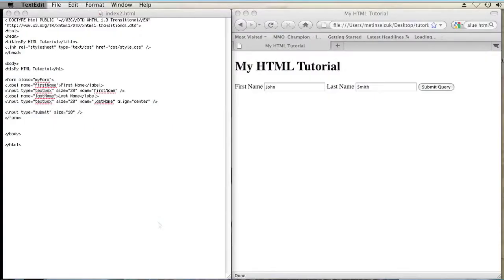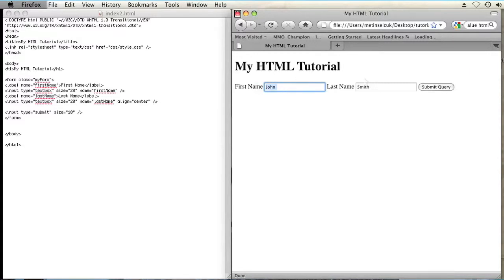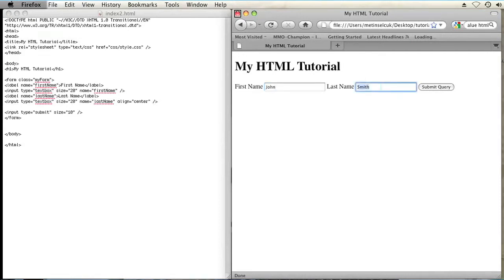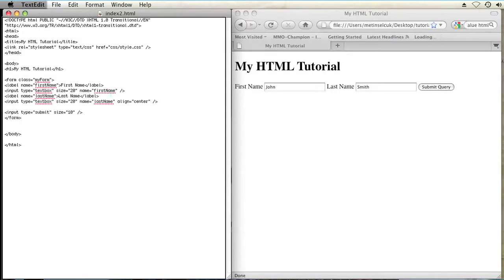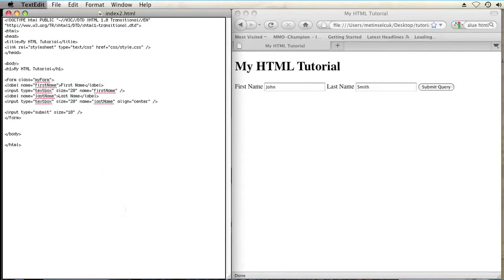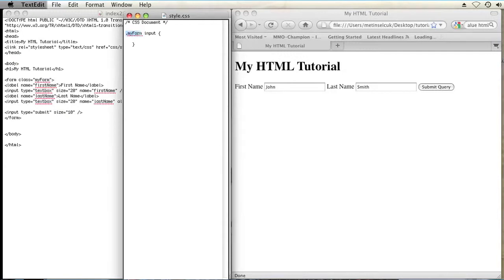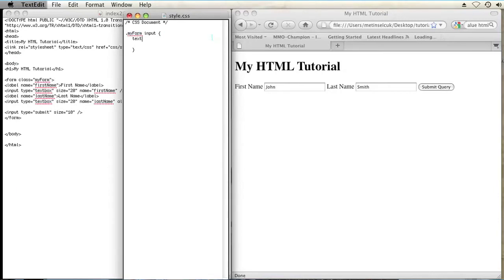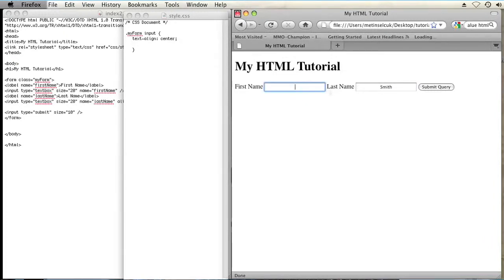How to Horizontally Center an Input Value in HTML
How to Horizontally Center an Input Value in HTML. Part of the series: HTML Basics. Horizontally centering an input value in HTML just requires a few quick moments of your time. Find out how to horizontally center an input value in HTML with help from a web and graphics specialist in this free video clip.